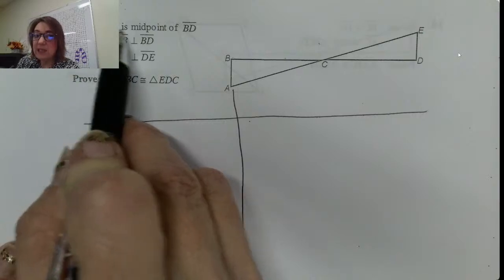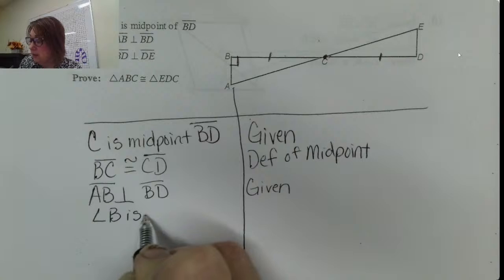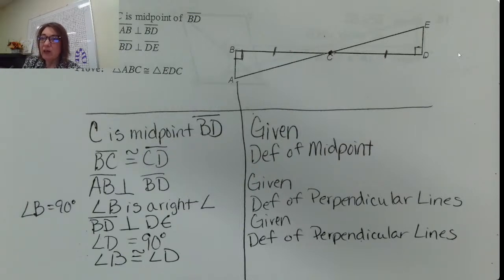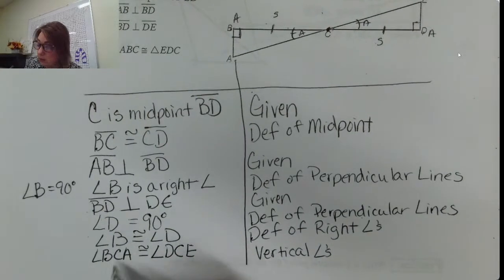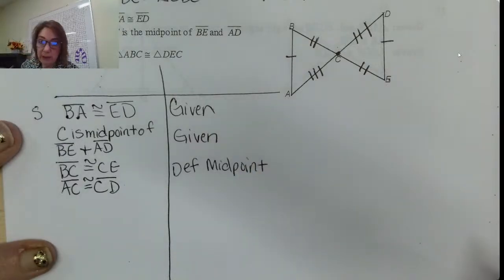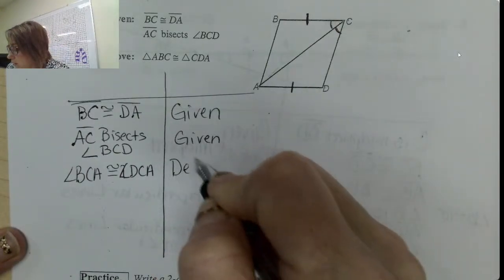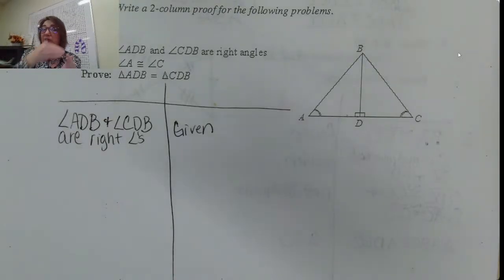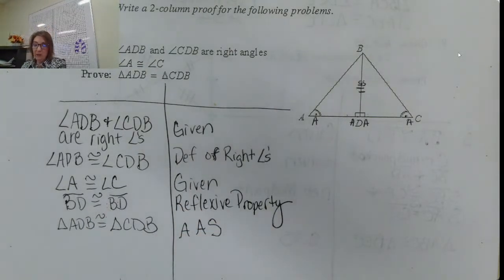Proving Triangles are congruent 8, 9,10, 11